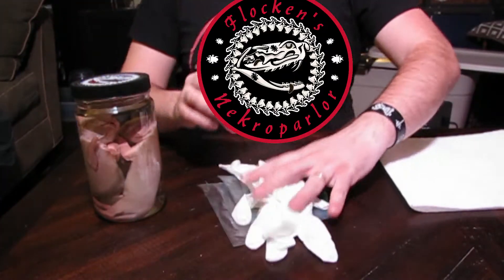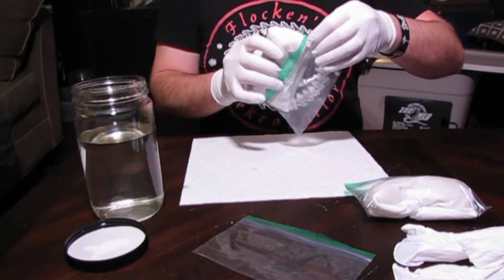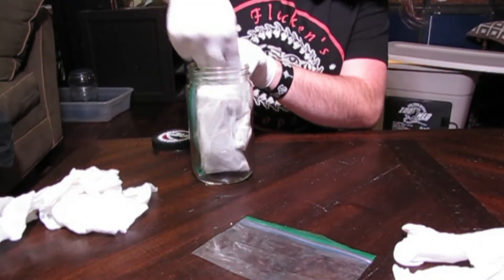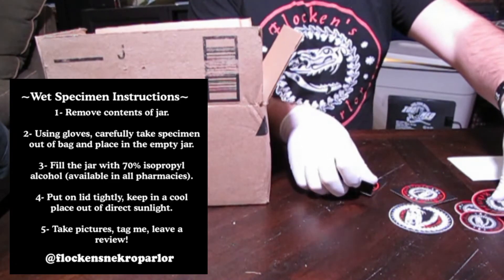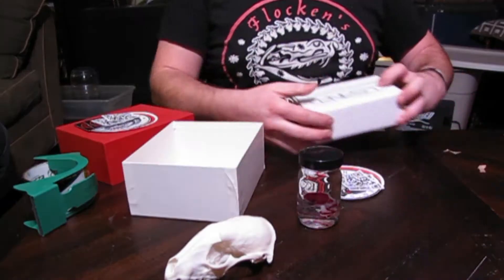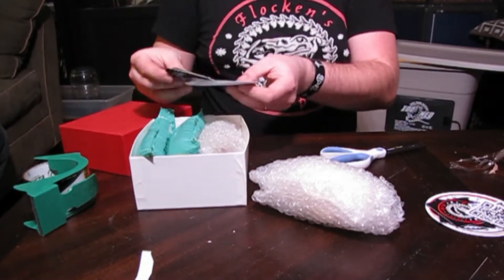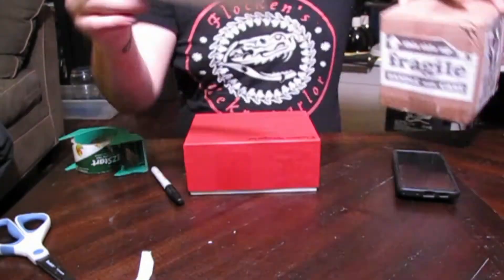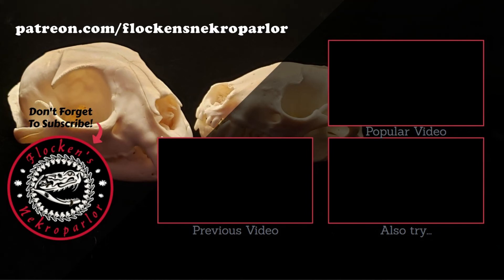How to Ship Wet Specimens | Skulls | Diaphonizations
This is how to safely and legally ship wet specimens. Just be sure the recipient knows they'll need 70% Isopropyl alcohol to fill up the jar with!

You heard right! There are tiers from $1 to $50, which fits any level of fans budget.

Council of the Red Hand:
Gen, Sharay, Aubrey, Ryan, Chris

Order of Black Magic:
Nikki, Christian, Sarah

Nekromancers:
Courtney, SOG

0:00 Introduction
0:30 Preparing Wet Specimens
2:06 Packing the Specimen
2:20 Unpacking Instructions
3:09 Skull Packing
3:40 Diaphonized Packing
15:44 Closing Remarks